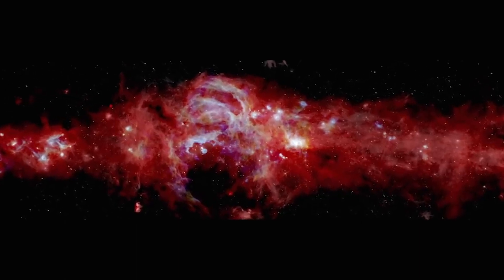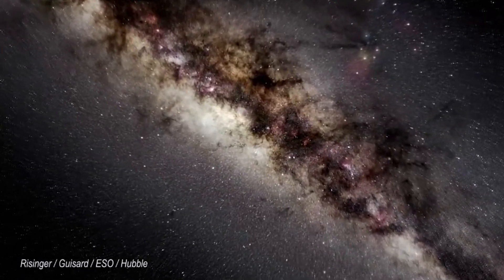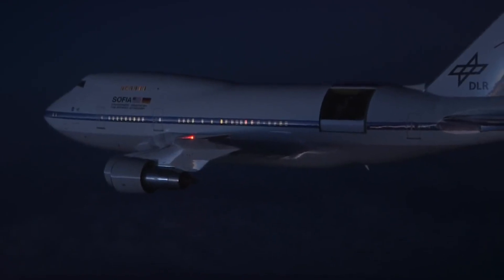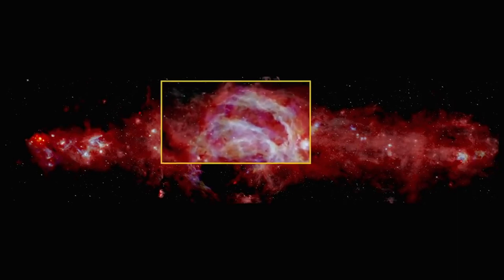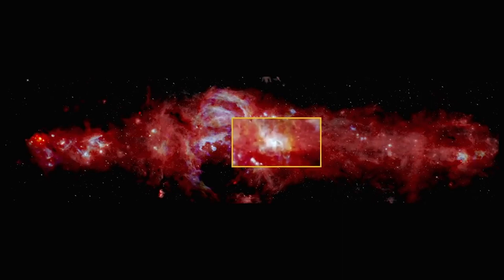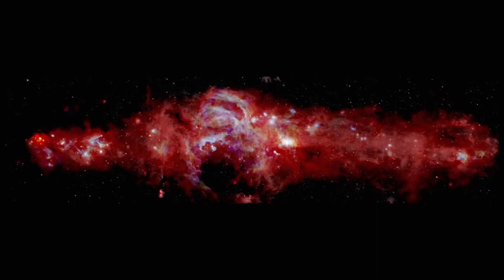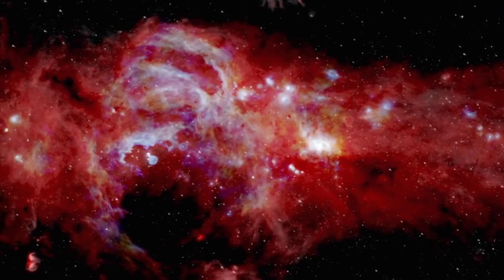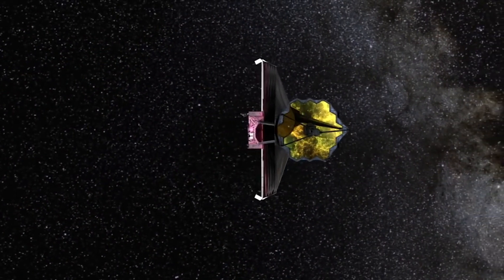Stunning New View of Milky Way Core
SOFIA REVEALS NEW VIEW OF MILKY WAY’S CENTER

Universities Space Research Association announced that SOFIA has revealed a new infrared view of the center of our Milky Way galaxy, showing never-before-seen details, and revealing structures indicative of star birth.

Make sure you also become my Stargazing friend and follow me on my Facebook page where you get a heads up on weekly stargazing events you don't want to miss, AND a weekly Night Sky Facebook Live too.

NASA  Announcement:

NASA’s SOFIA telescope has captured an extremely crisp infrared image of the center of our Milky Way galaxy. Spanning a distance of more than 600 light-years, this panorama reveals details within the dense swirls of gas and dust in high resolution, opening the door to future research into how massive stars are forming and what’s feeding the supermassive black hole at our galaxy’s core.

Among the features coming into focus are the jutting curves of the Arches Cluster containing the densest concentration of stars in our galaxy, as well as the Quintuplet Cluster with a stars a million times brighter than our Sun. Our galaxy’s black hole takes shape with a glimpse of the fiery-looking ring of gas surrounding it.

The new view was made possible by the world’s largest airborne telescope, the Stratospheric Observatory for Infrared Astronomy, or SOFIA. Flying high in the atmosphere, this modified Boeing 747 pointed its infrared camera called FORCAST -- the Faint Object Infrared Camera for the SOFIA Telescope -- to observe warm, galactic material emitting at wavelengths of light that other telescopes could not detect. The image combines SOFIA’s new perspective of warm regions with previous data exposing very hot and cold material from NASA’s Spitzer Space Telescope and the European Space Agency’s Herschel Space Observatory.

An overview paper highlighting initial results has been submitted for publication to the Astrophysical Journal. The image was presented for the first time at the American Astronomical Society annual meeting this week in 2020 in Honolulu.

“It’s incredible to see our galactic center in detail we’ve never seen before,” said James Radomski, a Universities Space Research Association scientist at the SOFIA Science Center at NASA’s Ames Research Center in California’s Silicon Valley. “Studying this area has been like trying to assemble a puzzle with missing pieces. The SOFIA data fills in some of the holes, putting us significantly closer to having a complete picture.”

Birth of Stars

The Milky Way’s central regions have significantly more of the dense gas and dust that are the building blocks for new stars compared to other parts of the galaxy. Yet, there are 10 times fewer massive stars born here than expected. Understanding why this discrepancy exists has been difficult because of all the dust between Earth and the galactic core getting in the way -- but observing with infrared light offers a closer look at the situation.

The new infrared data illuminates structures indicative of star birth near the Quintuplet Cluster and warm material near the Arches Cluster that could be the seeds for new stars. Seeing these warm features in high resolution may help scientists explain how some of the most massive stars in our entire galaxy managed to form so close to each other, in a relatively small region, despite the low birthrate in the surrounding areas.

“Understanding how massive star birth happens at the center of our own galaxy gives us information that can help us learn about other, more distant galaxies,” said Matthew Hankins, a postdoctoral scholar at the California Institute of Technology in Pasadena, California and principal investigator of the project. “Using multiple telescopes gives us clues we need to understand these processes, and there’s still more to be uncovered.”

Ring Around the Black Hole

Scientists can also more clearly see the material that may be feeding the ring around our galaxy’s central supermassive black hole. The ring is about 10 light-years in diameter and plays a key role in bringing matter closer to the black hole, where it may eventually be devoured. The origin of this ring has long been a puzzle for scientists because it may be depleted over time, but the SOFIA data reveal several structures which could represent material being incorporated into it. The data were taken in July 2019 during SOFIA’s annual deployment to Christchurch, New Zealand, where scientists study the skies over the Southern Hemisphere. The full, calibrated dataset is currently available to astronomers worldwide for further research via the SOFIA Legacy Program.